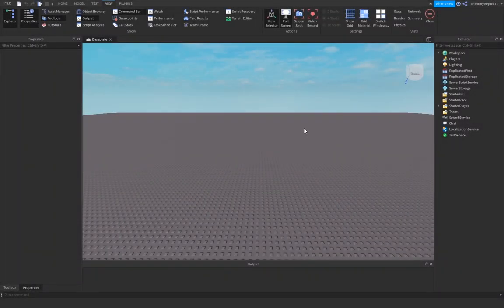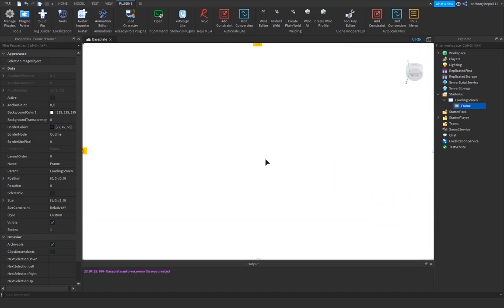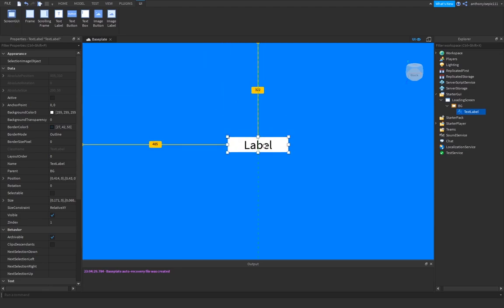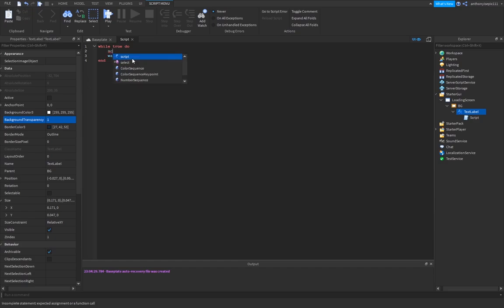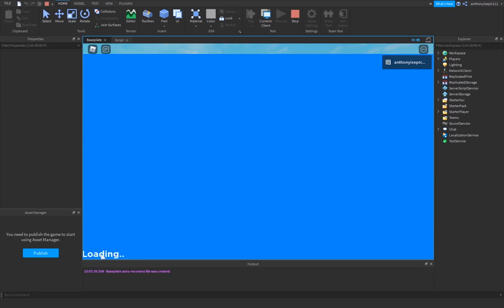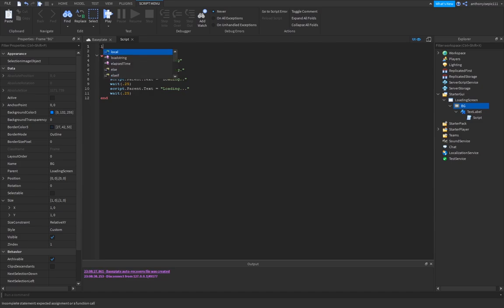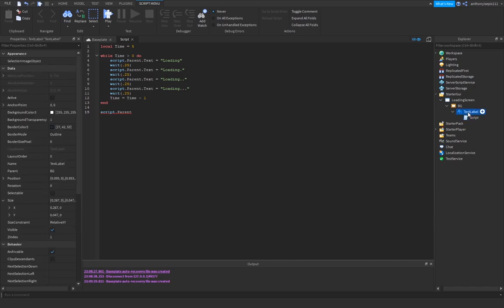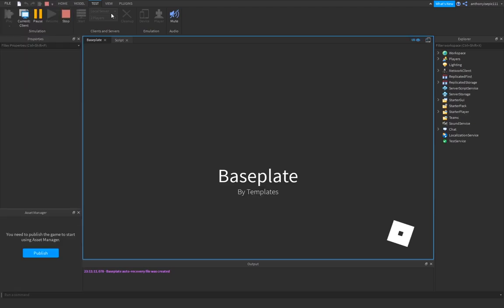How to Script a Loading Screen GUI In Roblox | Roblox Scripting Tutorials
In this video, I show you how to script a Loading Screen GUI In Roblox, this is a really easy tutorial and should help you learn pretty easily.